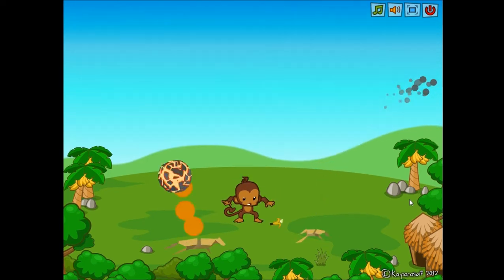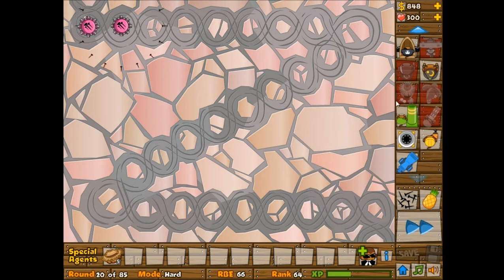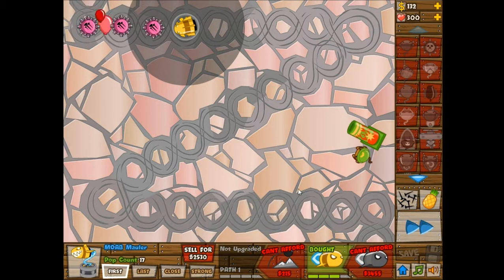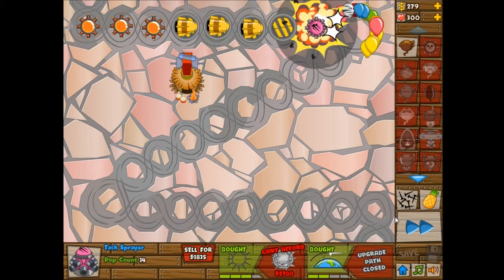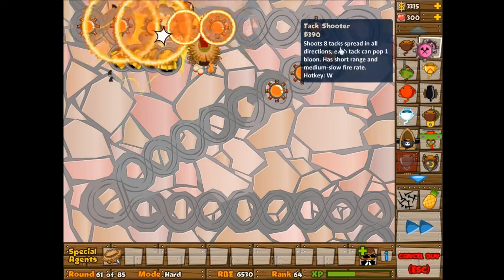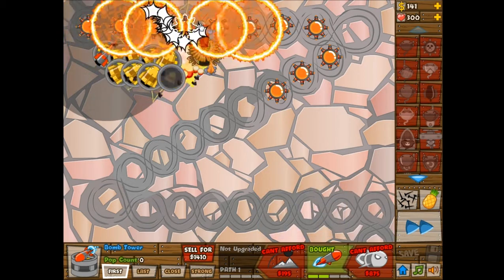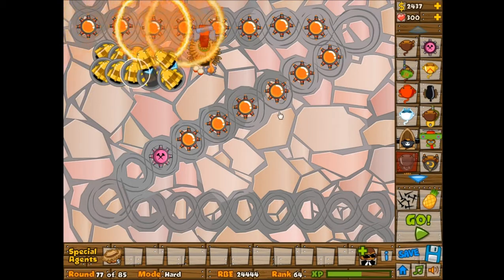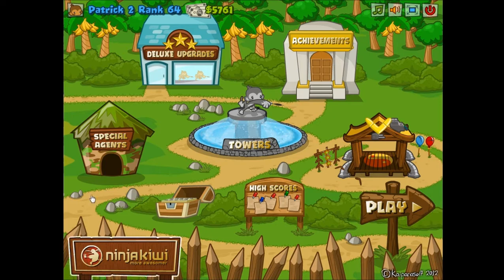Let's Play BTD5 DE: Part 107-Z-Factor Hard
Small bit of failure in this episode. Let me know if you want me to redo it without failing.